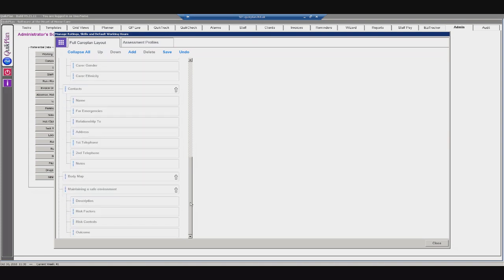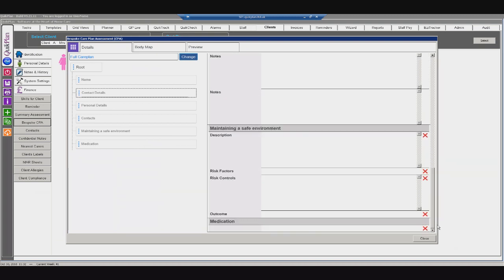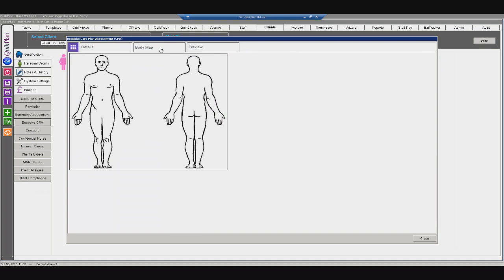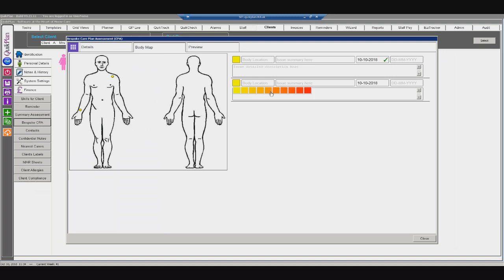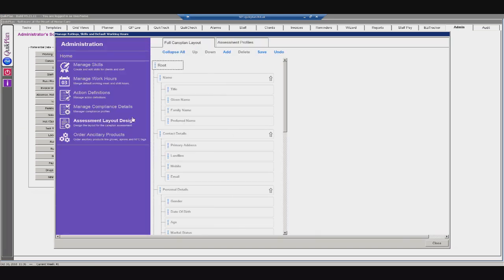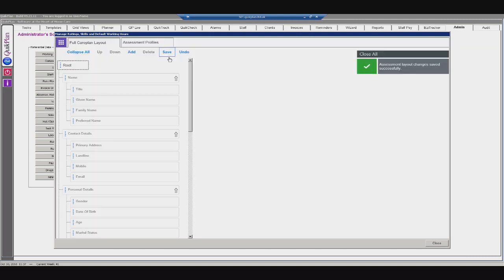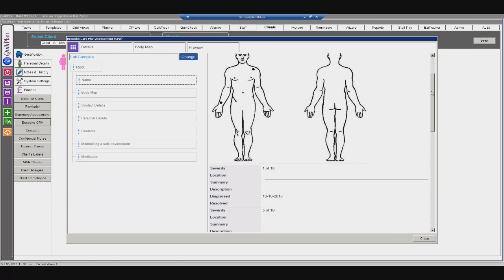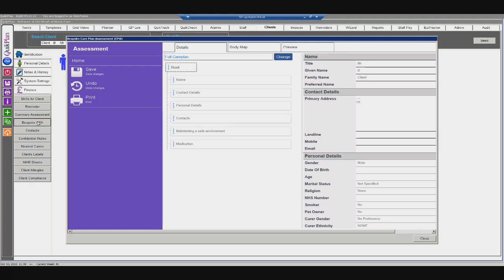QuikPlan - Webinar #4 Bespoke Care Plan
Creating unique and bespoke care plans allows you to go above and beyond the normal standards, you may be forced to use with other software providers.